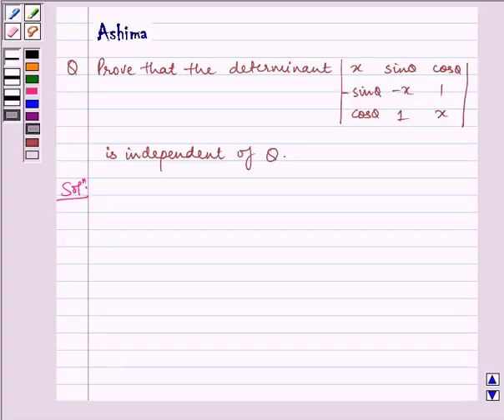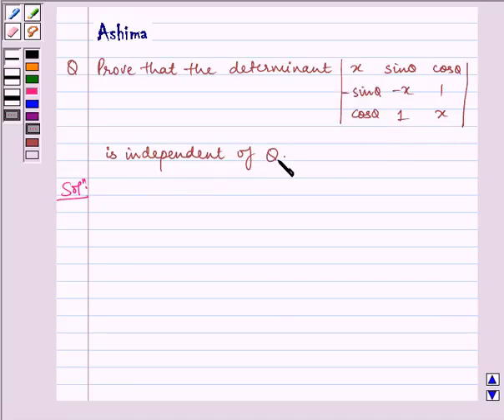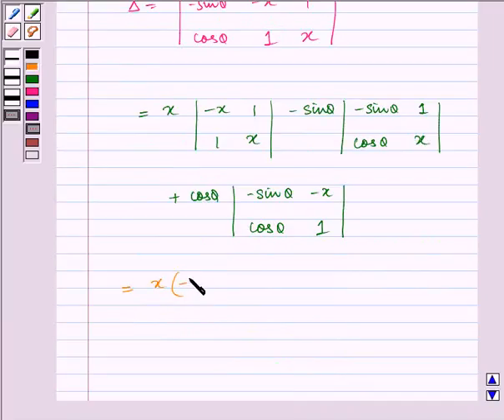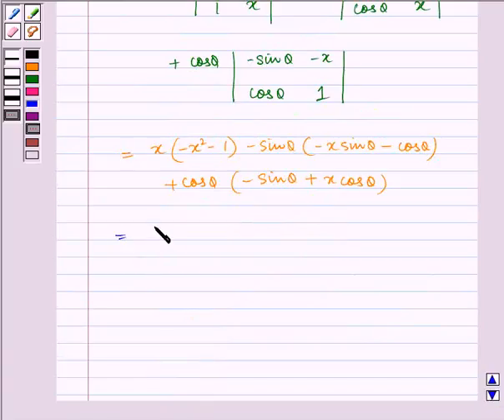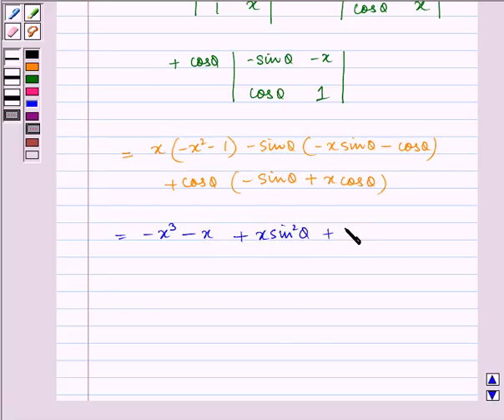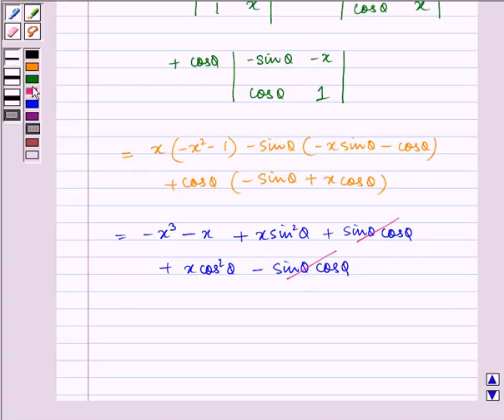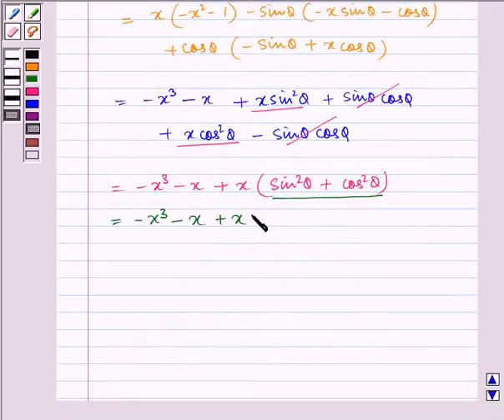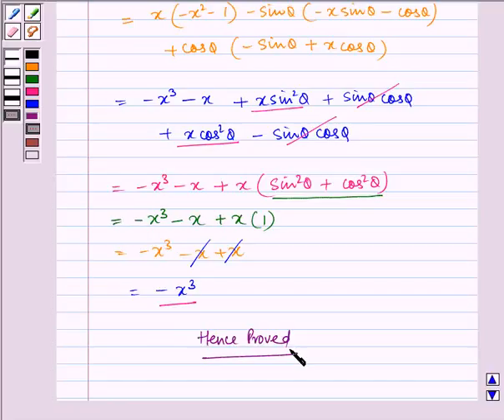Maths XII NCERT 2007 4 Misc 1